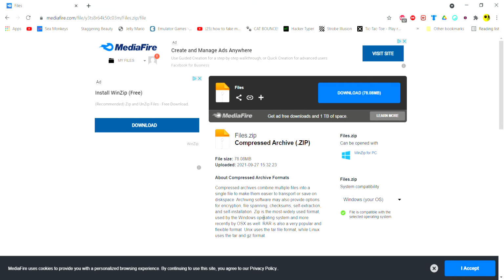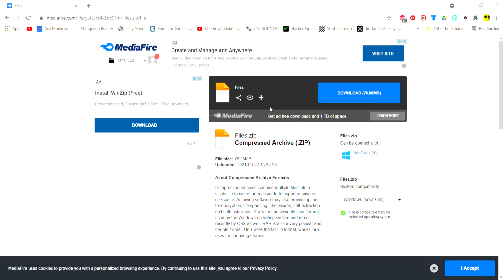how to get rendr 96